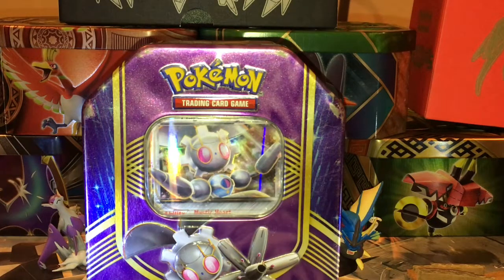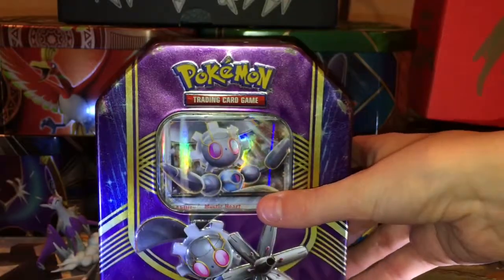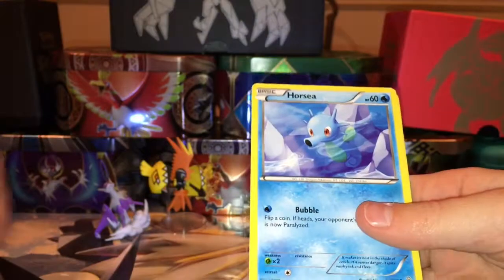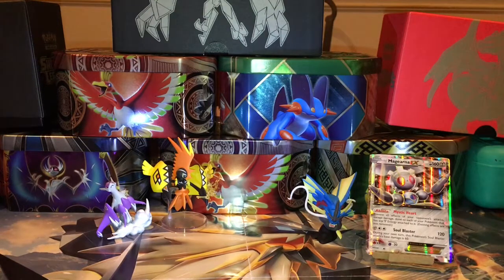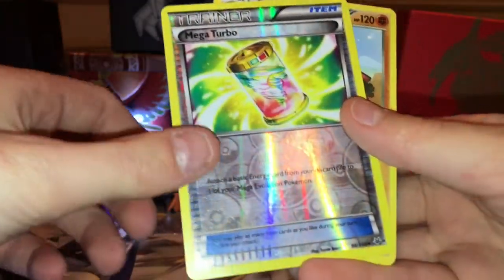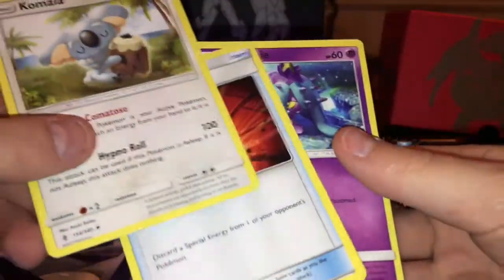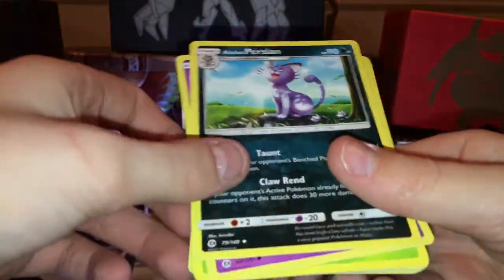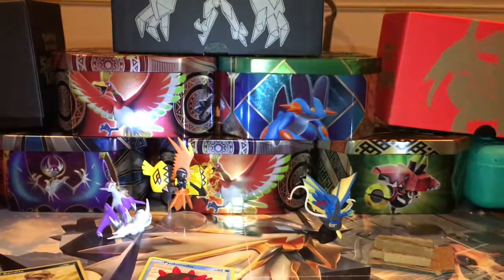Opening A Megerna EX Tin!!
Hello Pokémon fans!! In today’s video I will be opening up a megerna ex tin. It contains a promo card and 4 booster packs. Hopefully I can pull something good out of those booster packs.